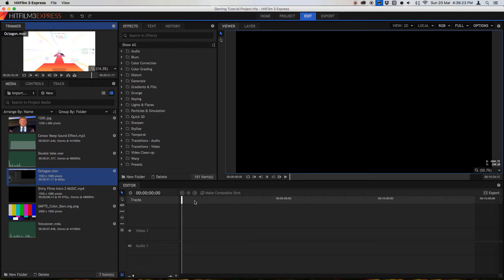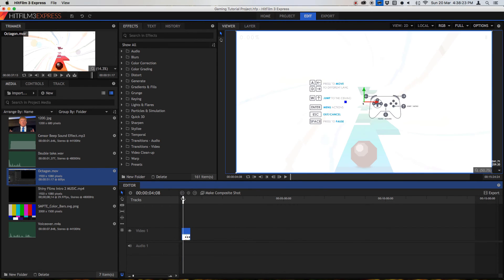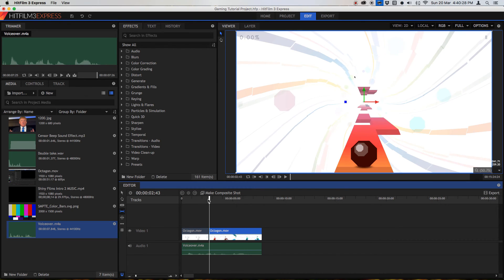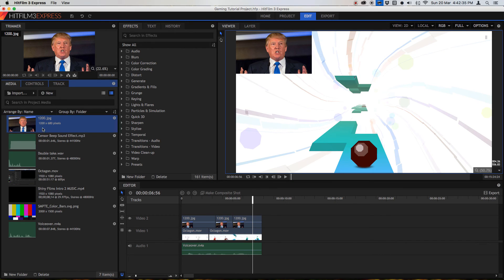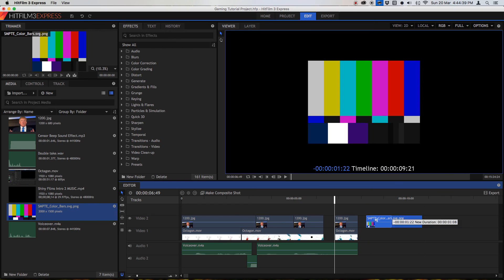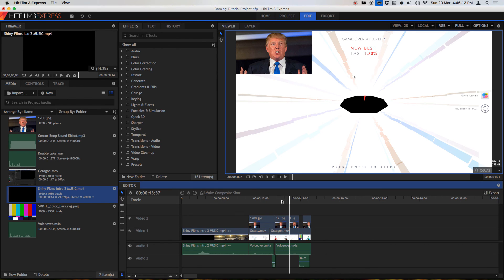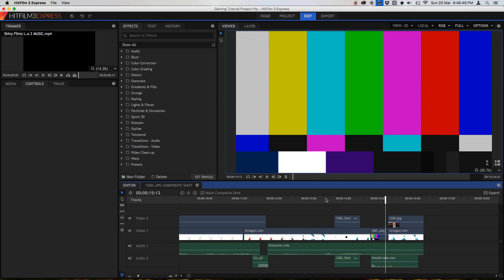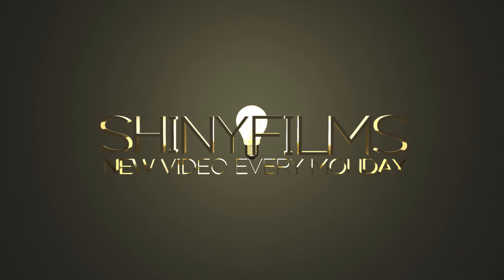How to Edit Gaming Videos in Hitfilm 3 Express!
Wanting to create a gaming video for YouTube or some other site? This video shows you how to edit gaming videos FOR FREE in Hitfilm 3 Express.